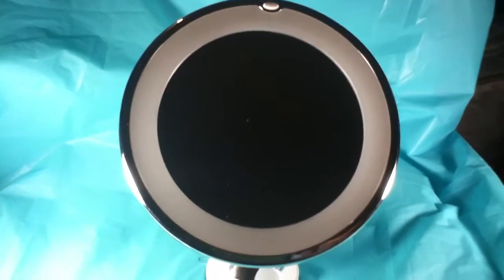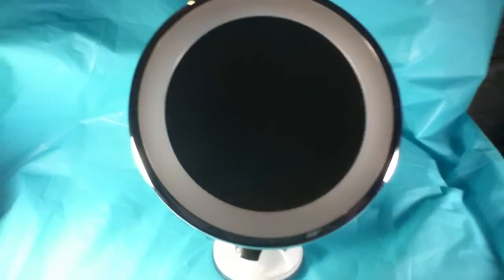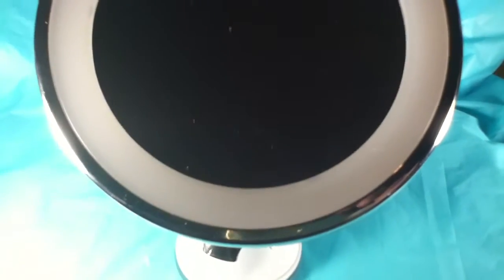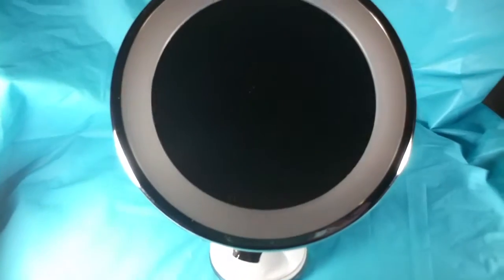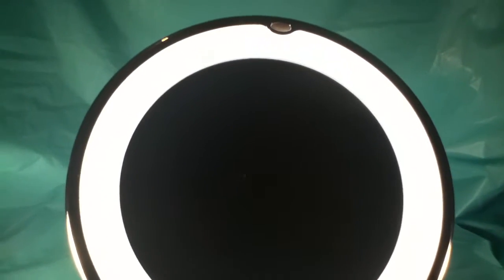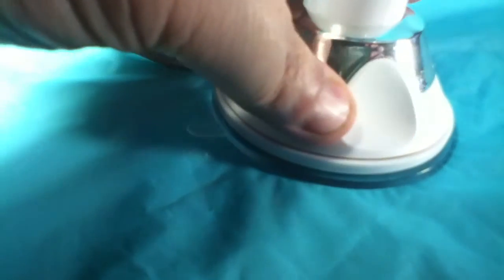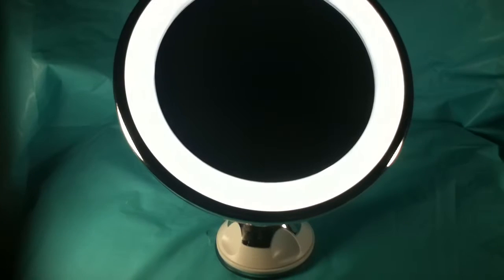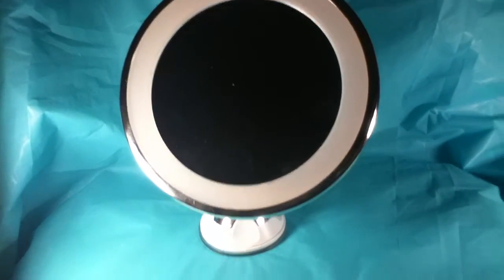10X Magnifying Lighted Makeup Mirror Review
This product is on Amazon at this